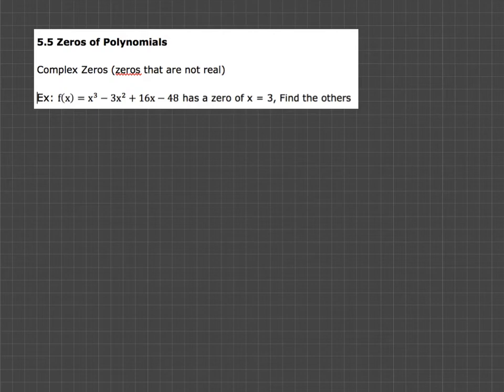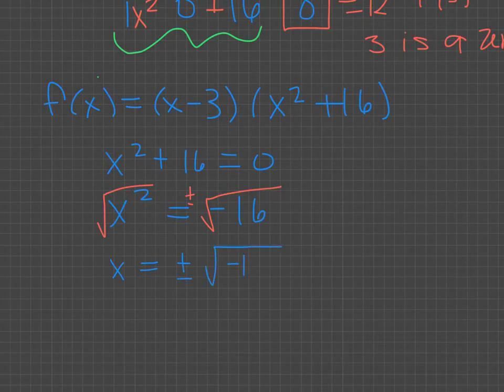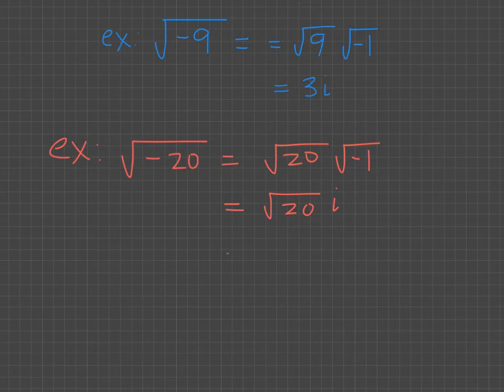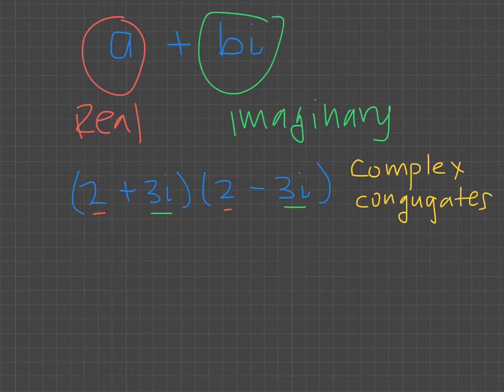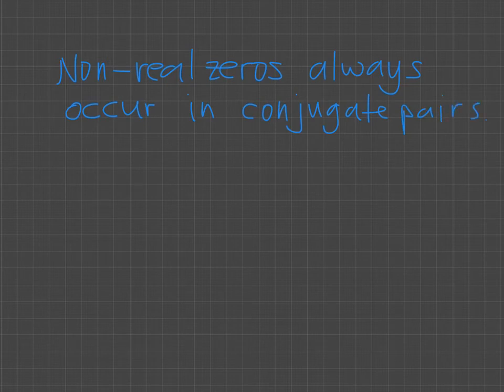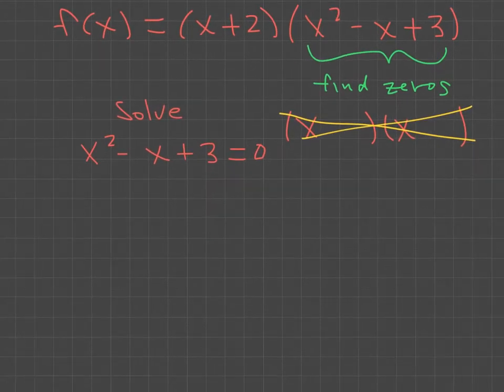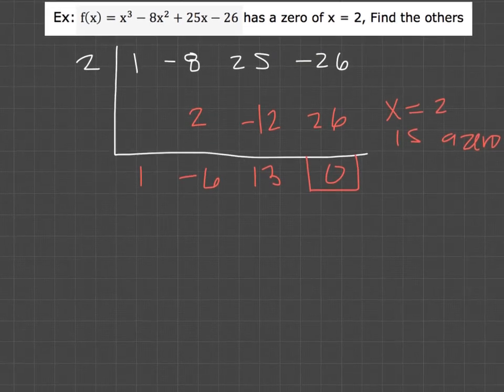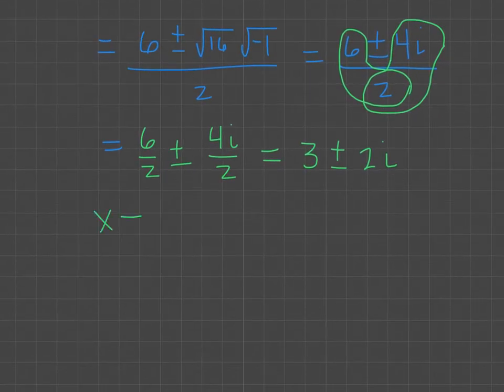180 5.5 part 1 Complex Zeros